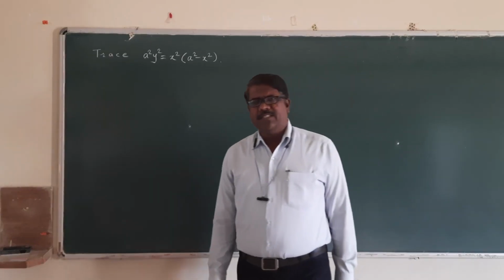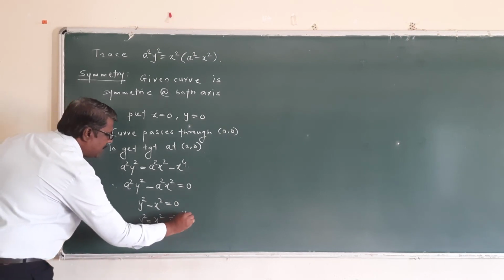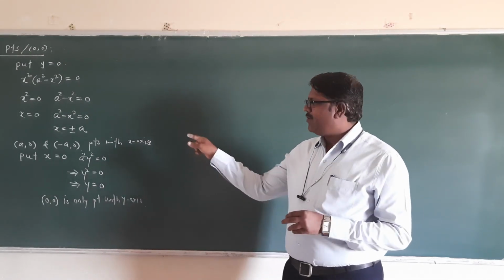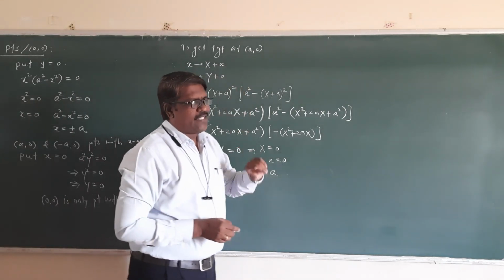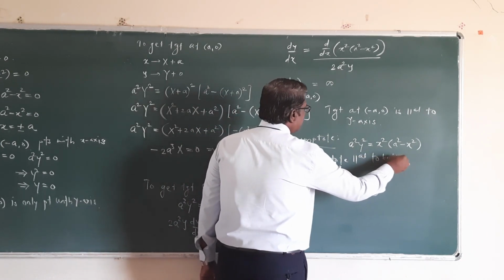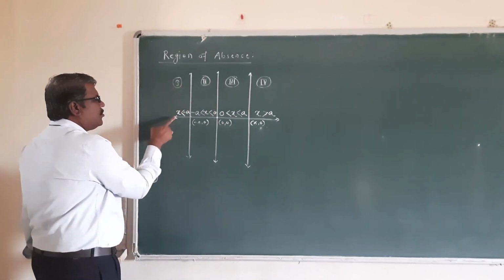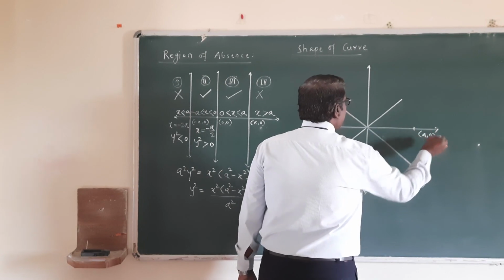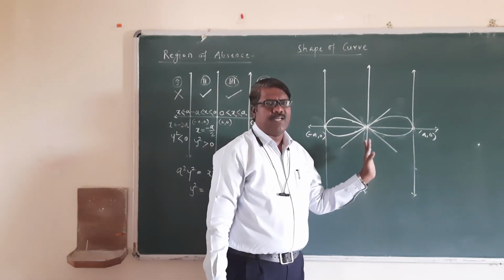Cartesian Curve Part 10